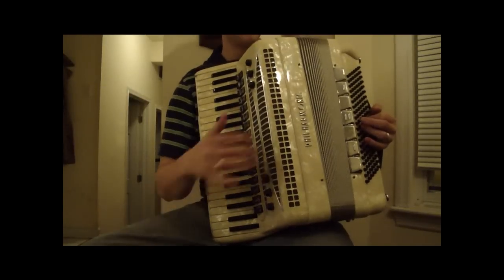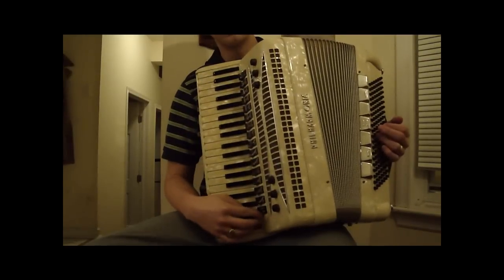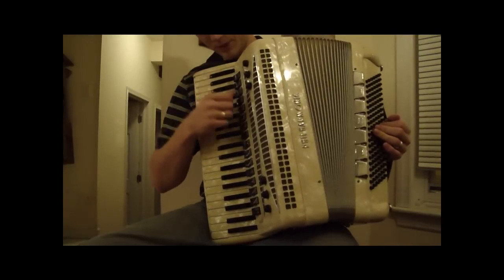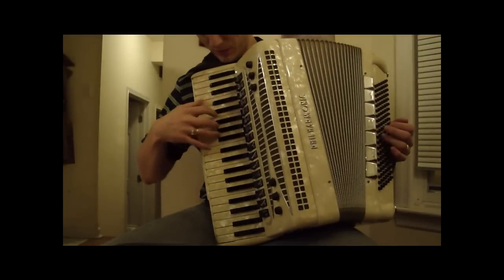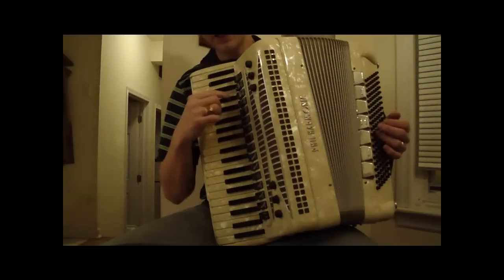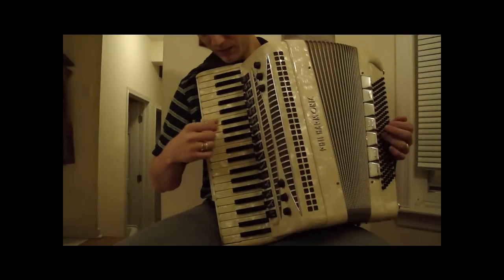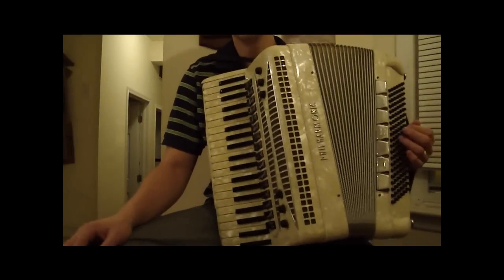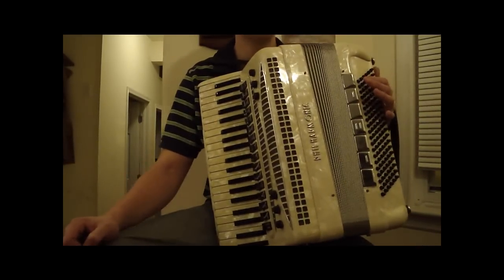403 - Ivory Iorio Philharmonic LMMH 120 $3495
DETAILS:
Ivory Iorio Philharmonic
Piano Accordion 19.25" 41/120 29 lbs
Reeds 4/5 LMMH, Registers 14/7 + Palm
Double Casotto Tone Chamber, Amplified